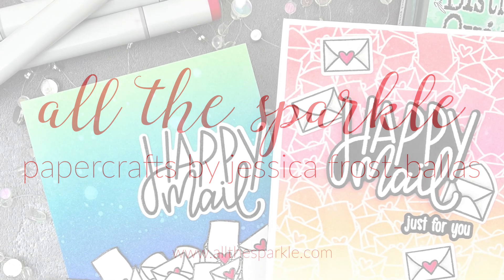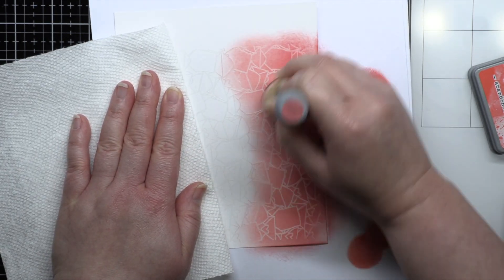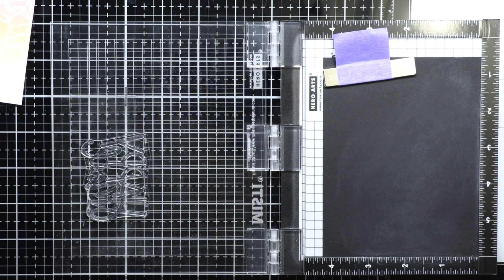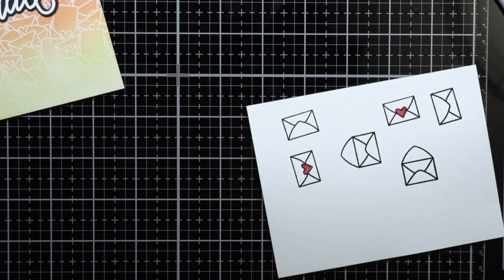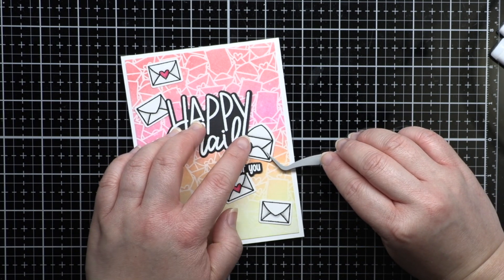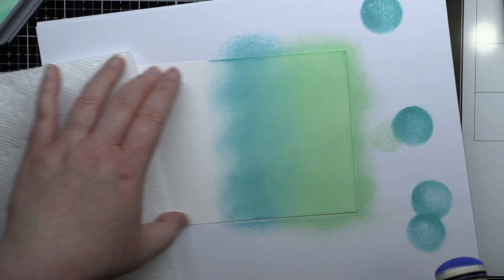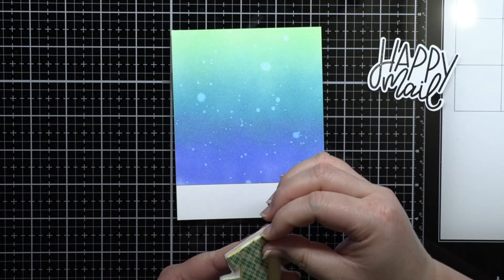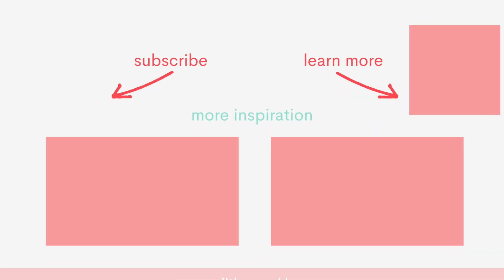One Background Stamp, Two Ways - Honey Bee Stamps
——— SUPPLIES ———
• Hugs Enclosed | 6x8 Stamp Set – Honey Bee Stamps

• Scrapbook.com - Ink Blending Tool and 10-Pack of Replacement Domed Applicators

• Scrapbook.com - Ink Blending Tool and (2) 10-Pack of Replacement Domed Applicators

• Rotatrim 12-Inch Trimmer

• Gemini Jr.

——— CHAPTERS ———
00:00 Intro
0:19 Card One
3:53 Card Two